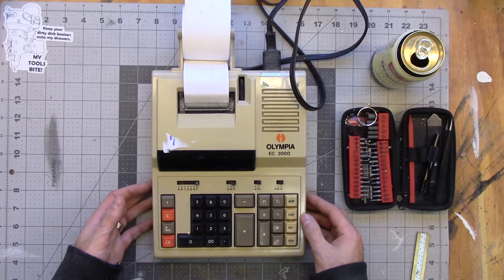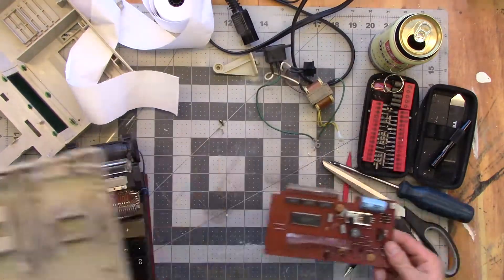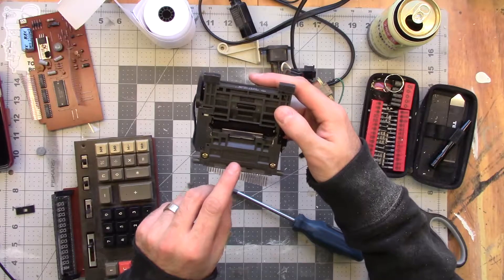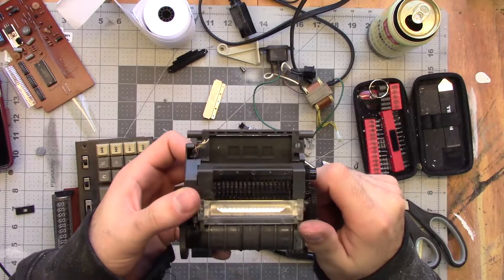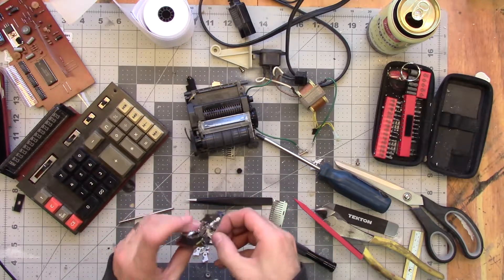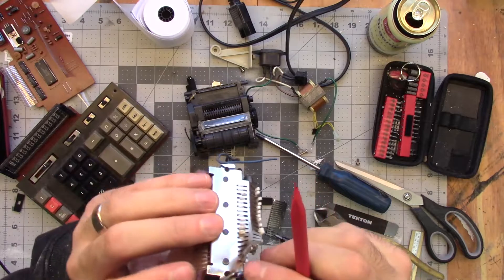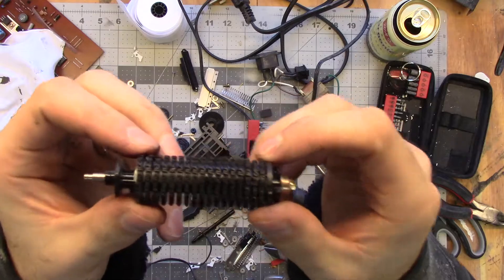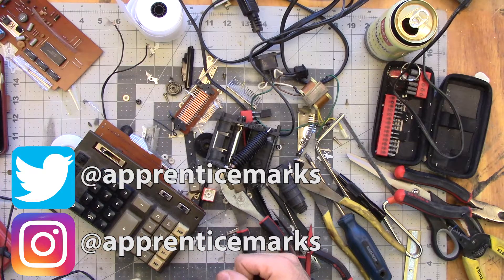Olympia EC2000 Calculator Teardown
I buy a lot of electronic and mechanical junk at garage sales and antique stores with the intention of taking it apart to figure out how it works. In this video, I dismantle a desktop calculator and learn about the inner workings of its printer mechanism.